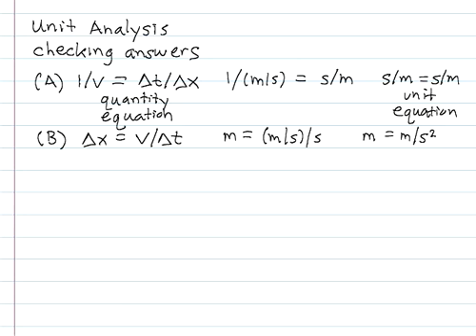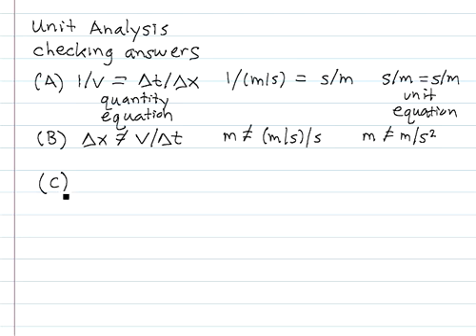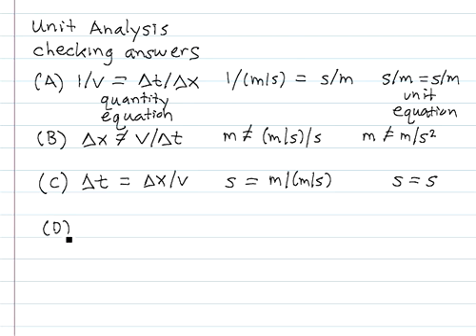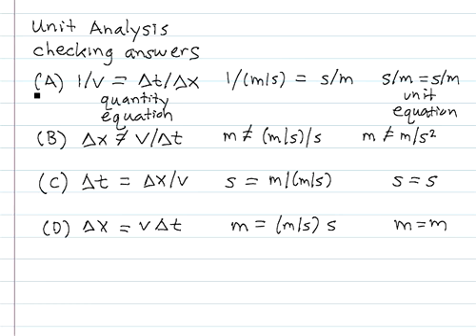Conversion factors 2